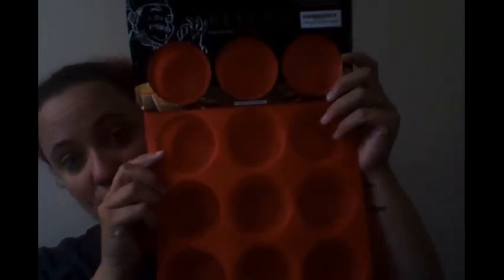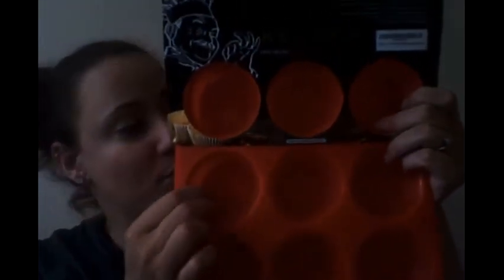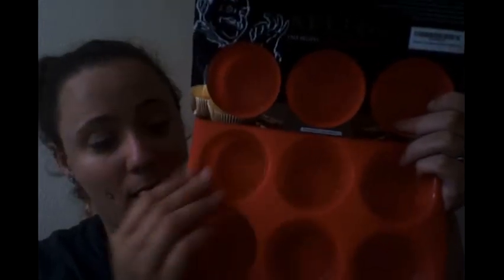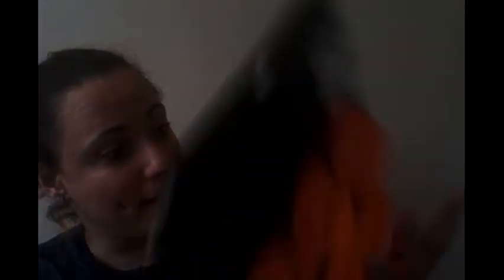keliwa muffin pan review